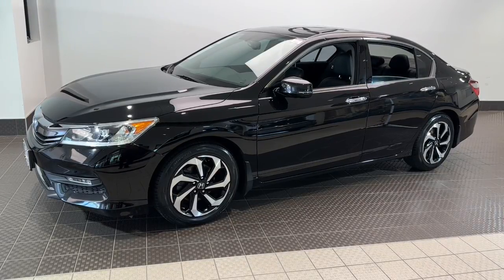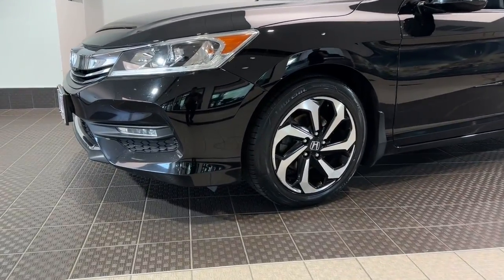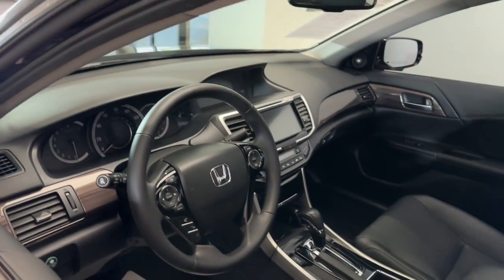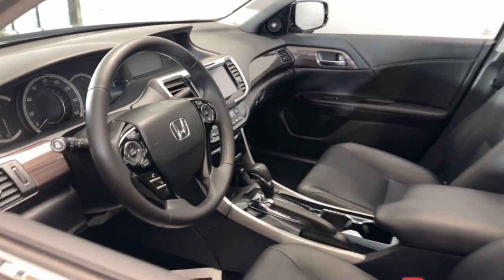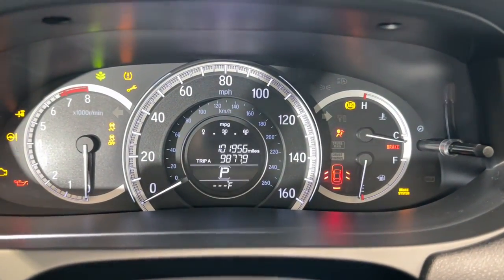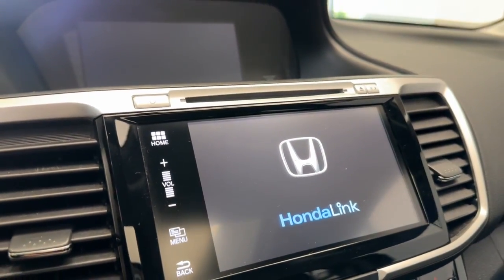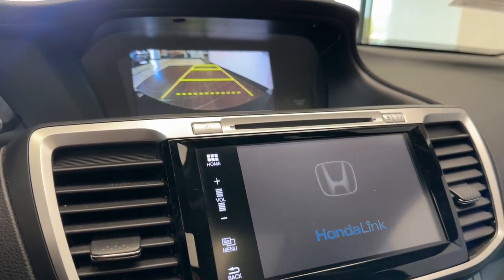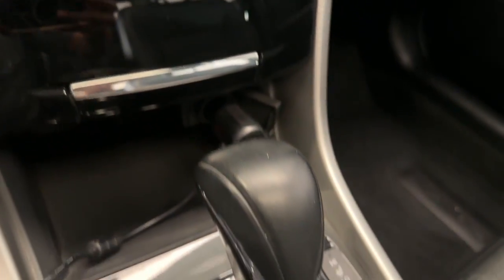2017 Honda Accord_Sedan Libertyville, Barrington, Palatine, Glenview, Schaumburg XP5765A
Crystal Black Pearl Used 2017 Honda Accord_Sedan EX-L V6 available in 1620 S Milwaukee Ave., Libertyville, Illinois at McGrath Acura Libertyville. Servicing the Libertyville, Barrington, Palatine, Glenview, Schaumburg , IL area.

2017 Honda Accord EX-L V6Crystal Black PearlFWD3.5L V6 SOHC i-VTEC 24VClean CARFAX Heated Leather Seats 360 Watt Audio System!!!3.5L V6 SOHC i-VTEC 24V 17 Alloy Wheels 4-Wheel Disc Brakes 7 Speakers ABS brakes Air Conditioning Alloy wheels AM/FM radio: SiriusXM Apple CarPlay/Android Auto Auto-dimming Rear-View mirror Automatic temperature control Brake assist Bumpers: body-color CD player Compass Delay-off headlights Driver door bin Driver vanity mirror Dual front impact airbags Dual front side impact airbags Electronic Stability Control Emergency communication system Exterior Parking Camera Rear Four wheel independent suspension Front anti-roll bar Front Bucket Seats Front Center Armrest Front dual zone A/C Front fog lights Front reading lights Fully automatic headlights Garage door transmitter: HomeLink Heated door mirrors Heated Front Bucket Seats Heated front seats Illuminated entry Leather-Trimmed Seats Low tire pressure warning Memory seat Occupant sensing airbag Outside temperature display Overhead airbag Overhead console Panic alarm Passenger door bin Passenger vanity mirror Power door mirrors Power driver seat Power moonroof Power passenger seat Power steering Power windows Radio data system Radio: 360-Watt AM/FM/HD Premium Audio System Rear anti-roll bar Rear seat center armrest Rear window defroster Remote keyless entry Security system Speed control Speed-sensing steering Speed-Sensitive Wipers Split folding rear seat Steering wheel mounted audio controls Tachometer Telescoping steering wheel Tilt steering wheel Traction control Trip computer Turn signal indicator mirrors Variably intermittent wipers.Thank you for making your way to McGrath Acura of Libertyville your certified Acura dealer serving drivers throughout Libertyville and the surrounding areas. At our dealership youll find a solid selection of new Acura for sale as well as a carefully inspected lineup of pre-owned vehicles. We also have a well-connected finance center run by a qualified team of finance experts who can help you get the right loan or lease in a quick easy and transparent manner. We proudly serving the communities of Palatine Libertyville Schaumburg Hoffman Estates Morton Grove Highland Park Naperville Westmont Kenosha and many others in the Chicagoland area! Our commitment to our customers continues well beyond the date of purchase. We also have a professional team of Acura technicians on hand with the skills and equipment to handle all manner of maintenance and repairs as well as a full stock of authentic parts. Make your way to McGrath Acura of Libertyville in Libertyville today for quality vehicles a friendly team and professional service at every step of the way. And if you have any questions for us you can always get in touch at .At Mcgrath Acura In Libertyville We carry all makes and models as well as New and Certified Pre-Owned Vehicles.